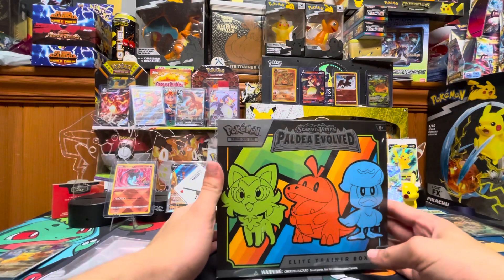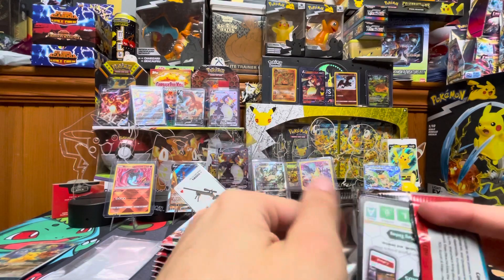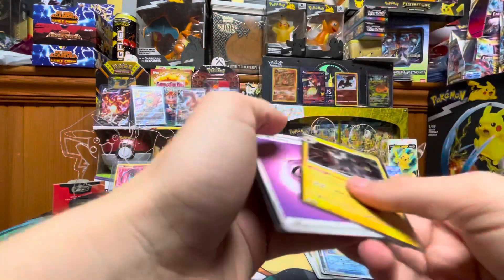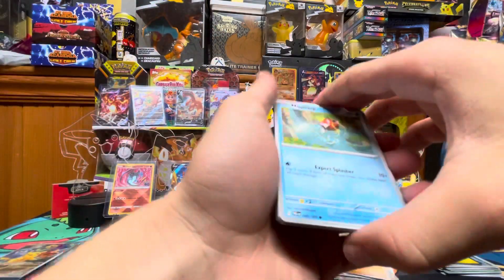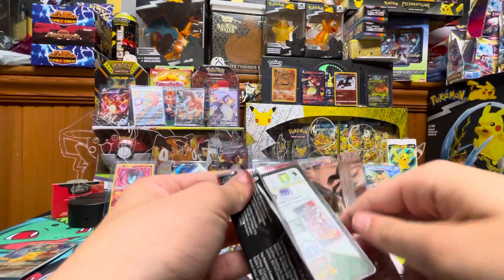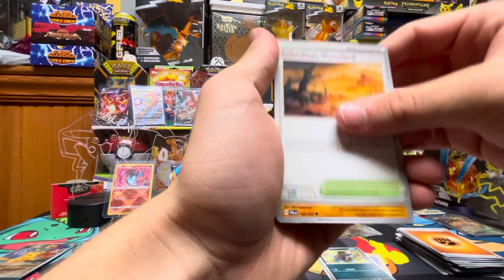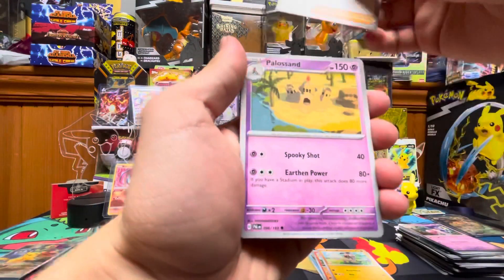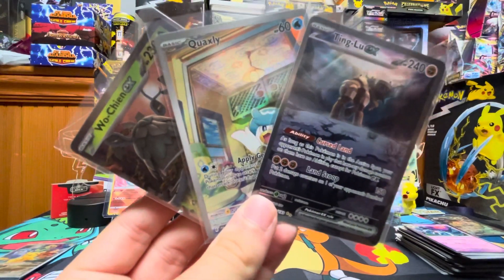#127 Paldea Evolved ETB Alt Art Pulled